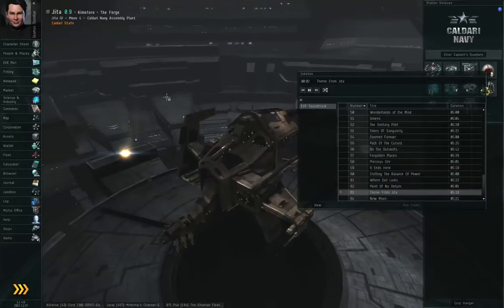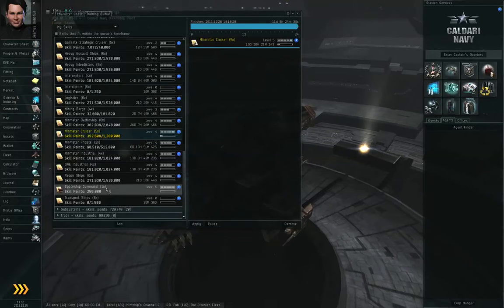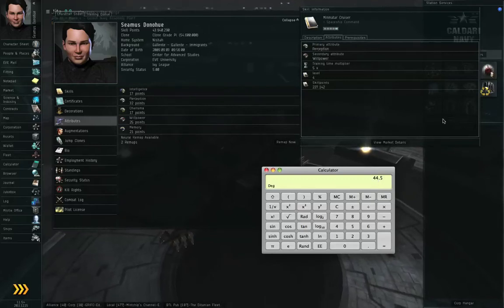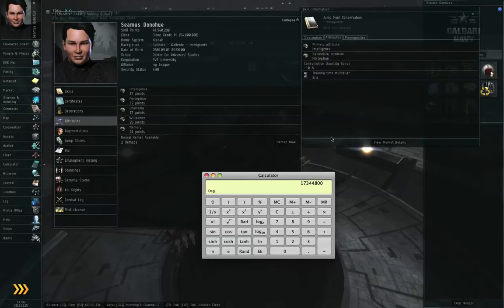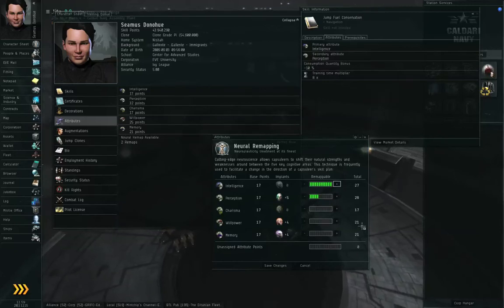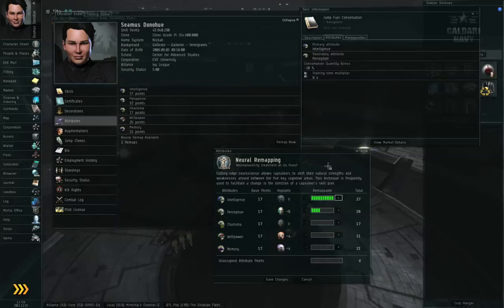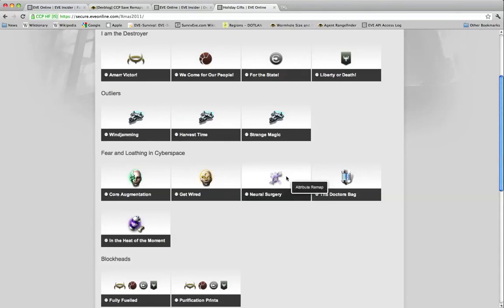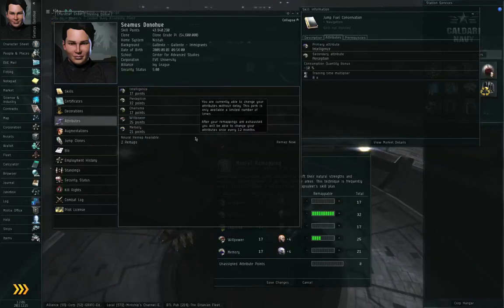Remaps Redux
Attributes, Remaps, and the 2011 Holiday gift choice from CCP.